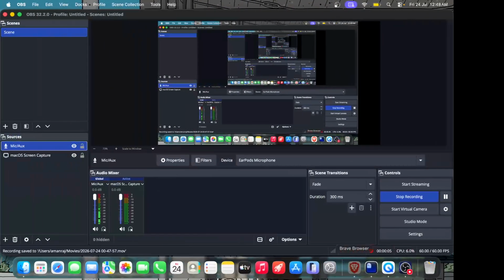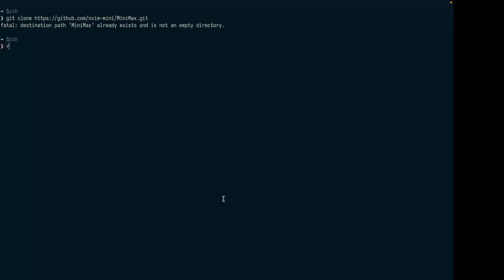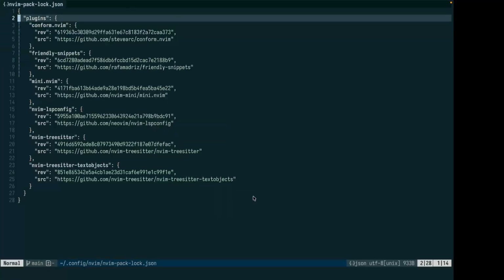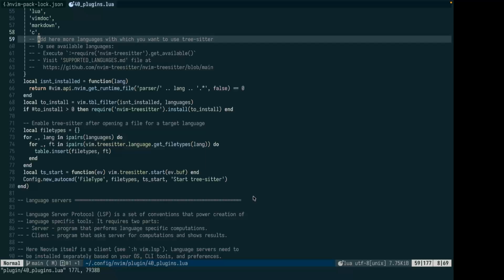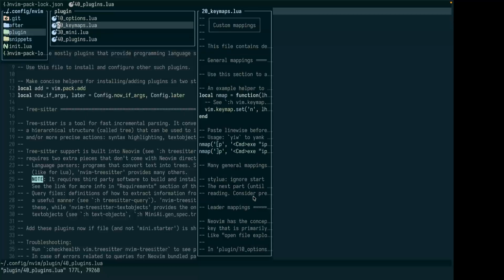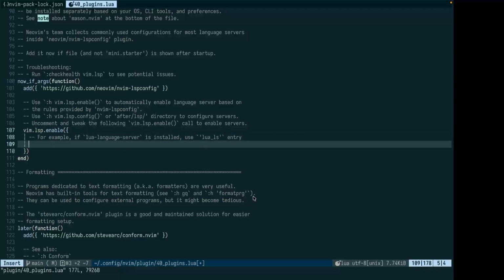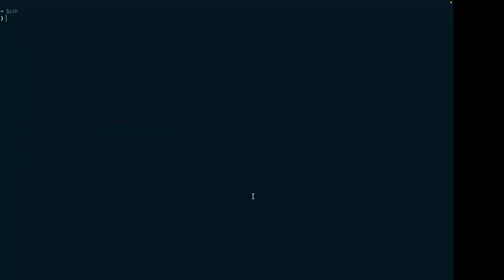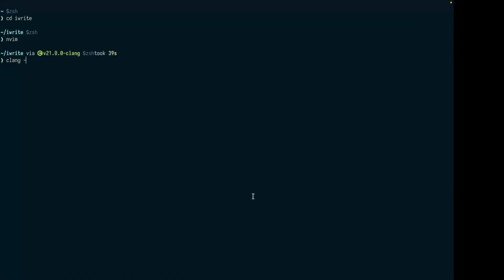Stop Installing 50 Plugins. Use Mini.nvim Instead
LazyVim is amazing, but after using it for a while I wanted more control over my configuration. That's when I switched to Mini.nvim. In this video I'll show why I made the switch, how easy it is to set up, and why I think it's a better fit if you want to actually understand your Neovim config